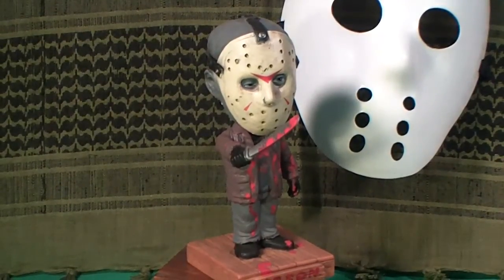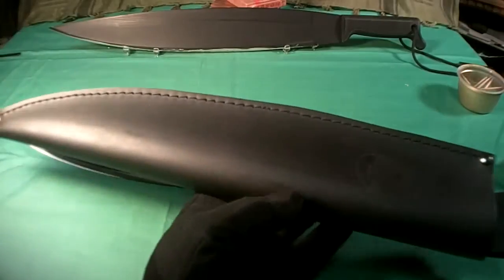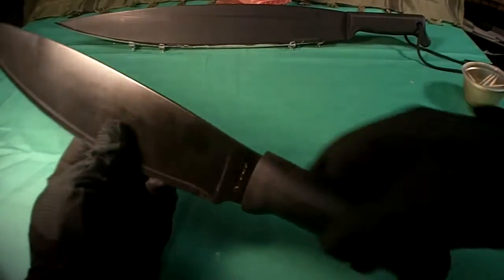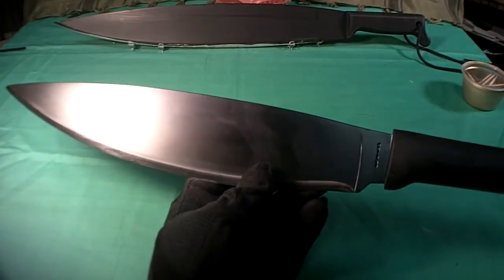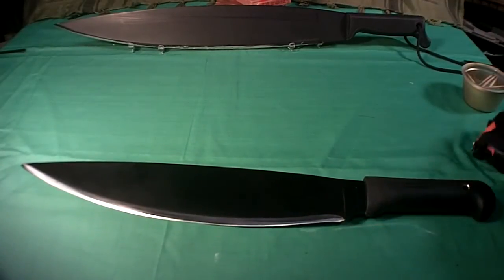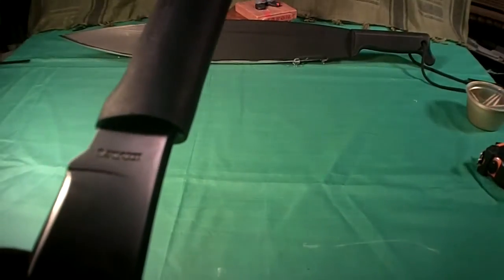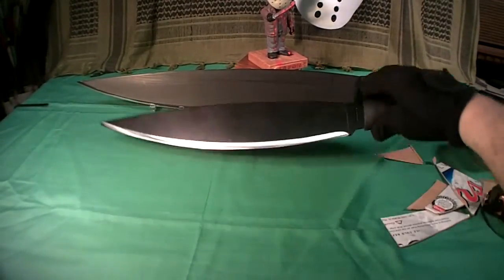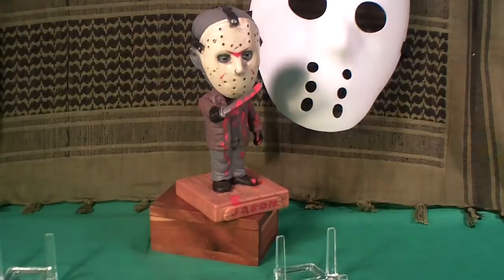Condor 14-inch Barong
OAL is 19 inches.
Very nice for  $40.